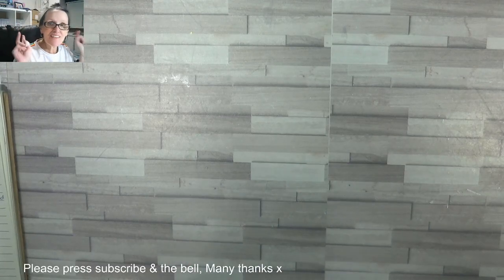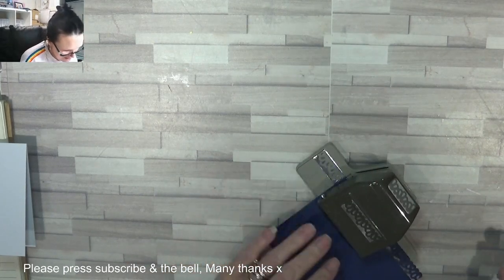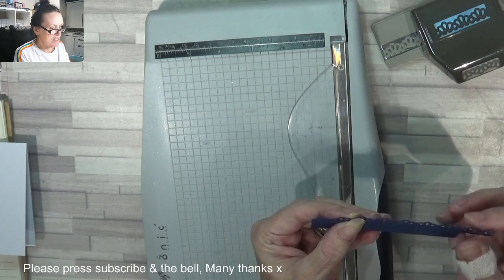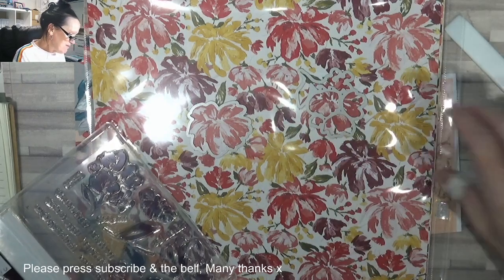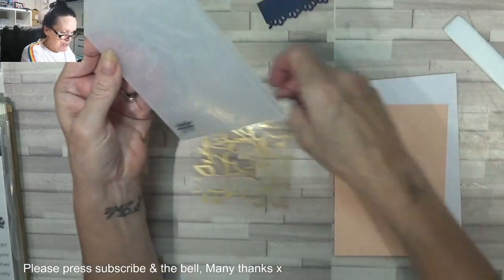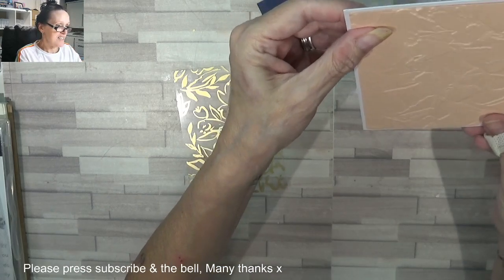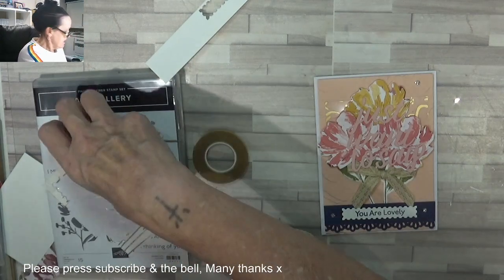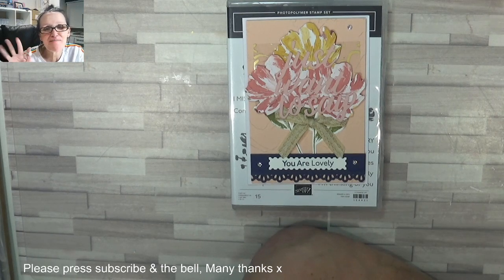Art Gallery Card You Are Lovely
Hi I'm Gaynor, and tonight's video is this gorgeous art gallery card, you are  lovely,  hope you enjoy x